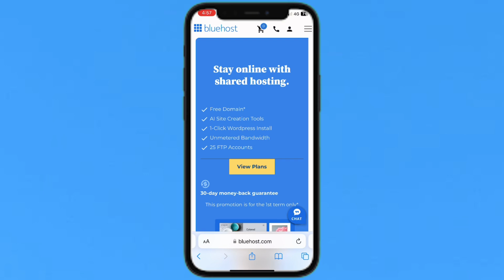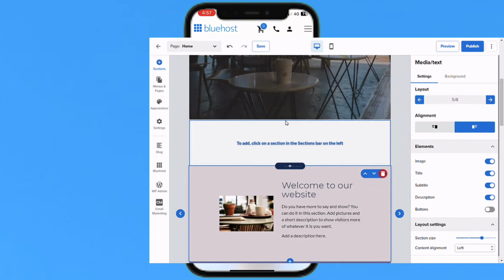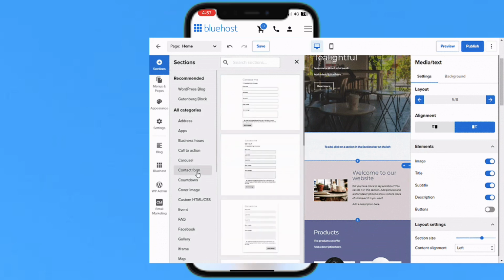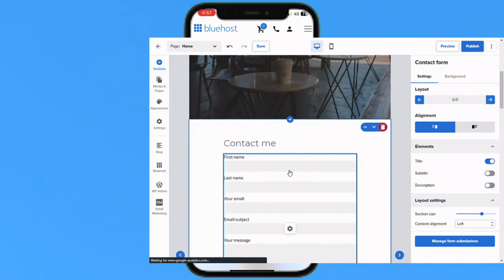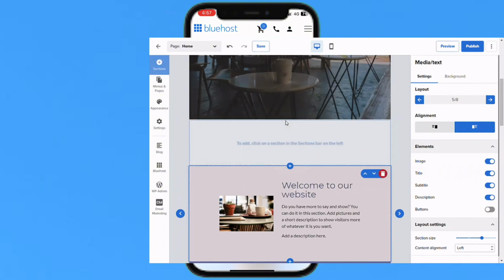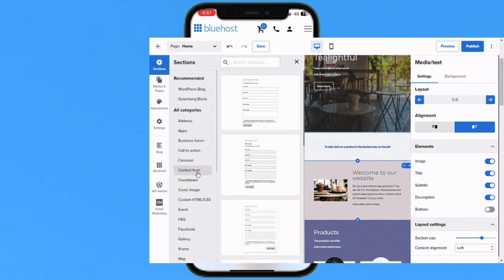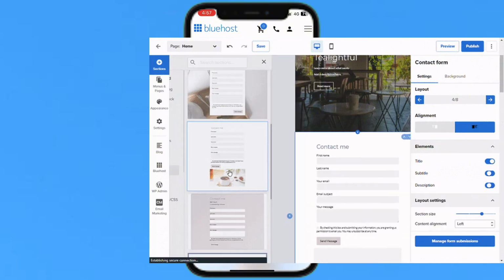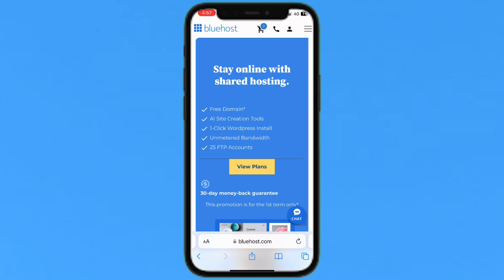How to set up lead generation forms on bluehost (2024)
How to set up lead generation forms on bluehost

In this video i´ll show you How to set up lead generation forms on bluehost. The method is very simple and clearly described in the video. follow all the steps & set up lead generation forms on bluehost